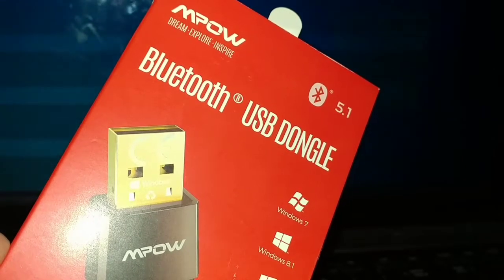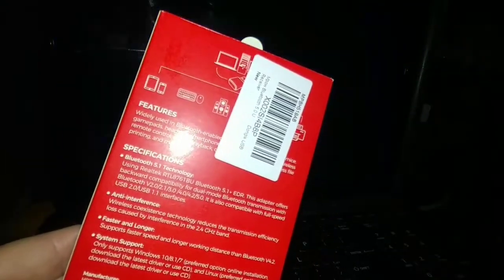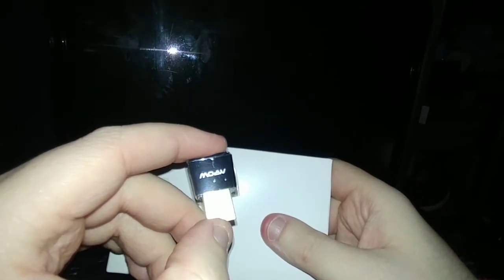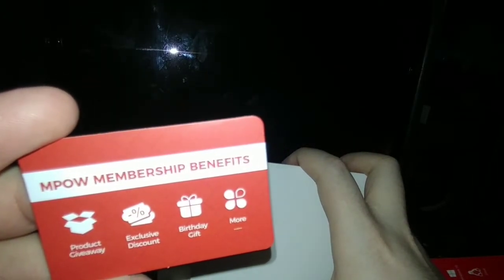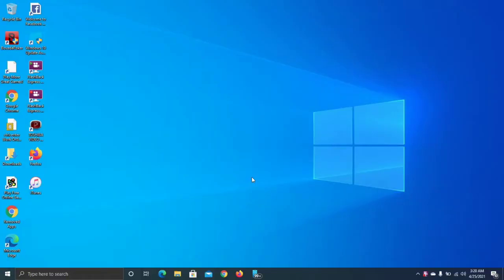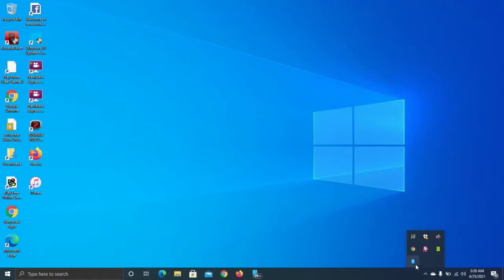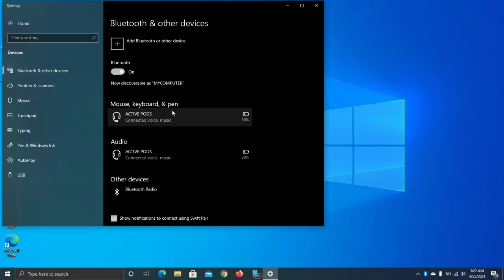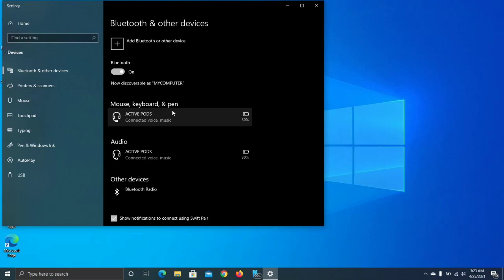MPOW Bluetooth 5.1 USB Adapter for PC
Model: BH519A

Click BH519A for Windows
Click BH519A for Linux